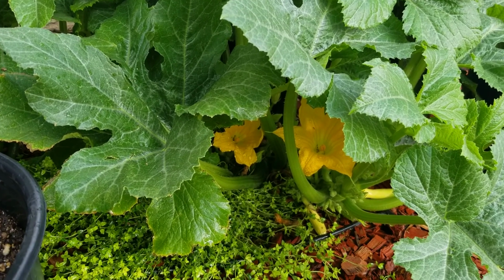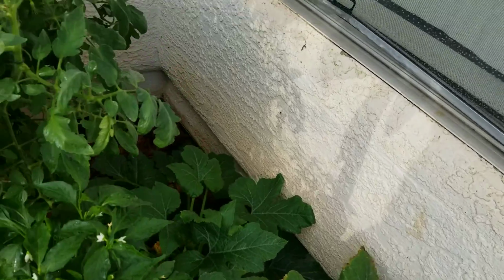Gardening in 110° heat little garden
This garden faces the morning sun